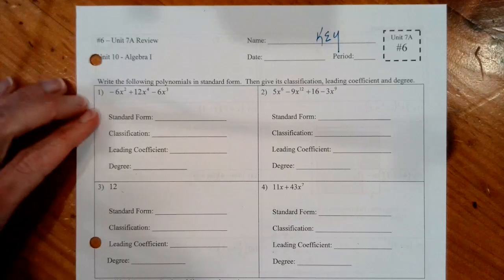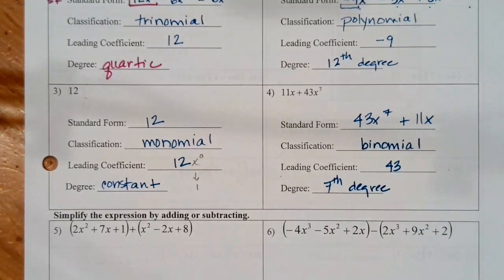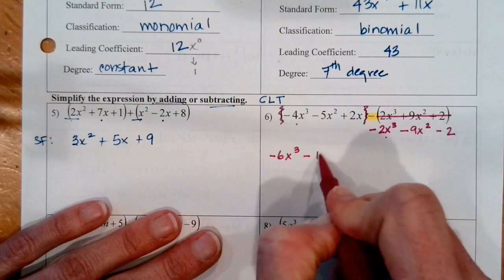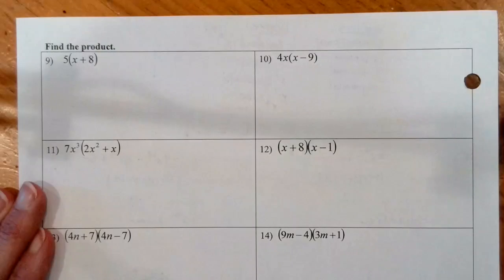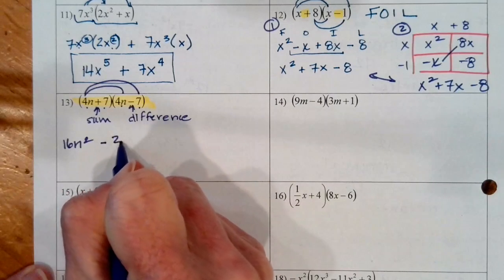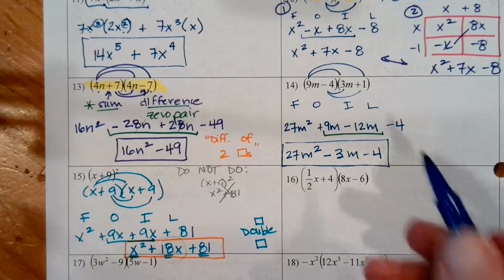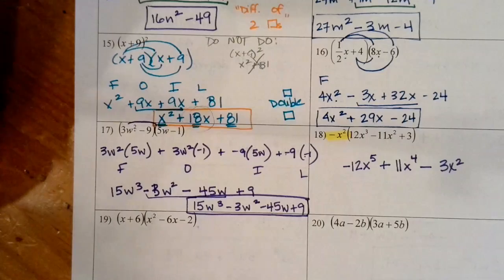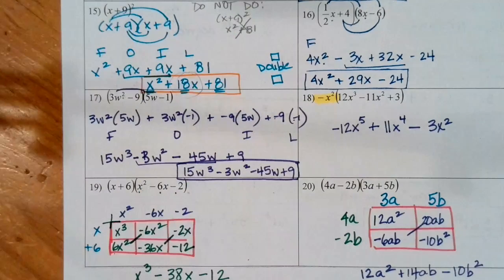Alg1 Unit 7 Review ws#15 page 1